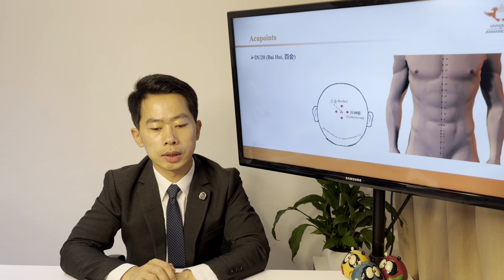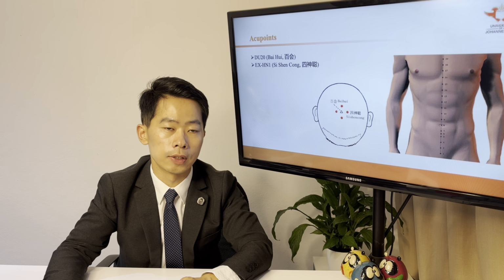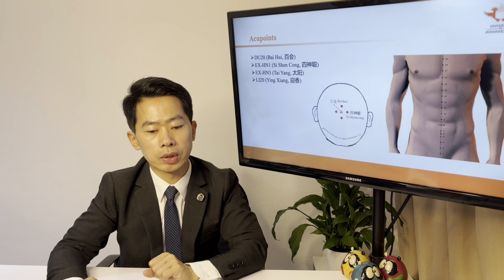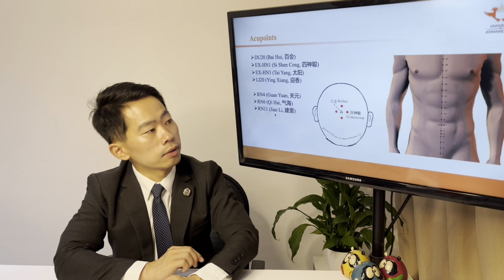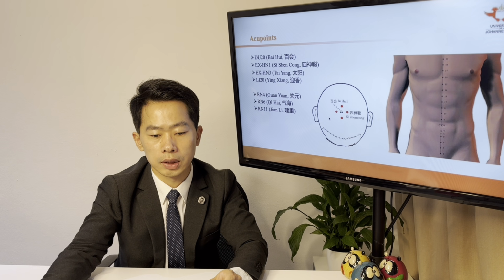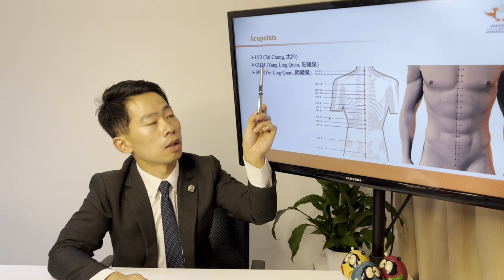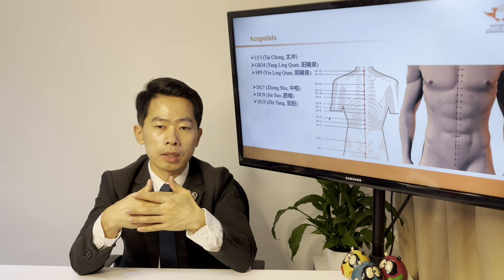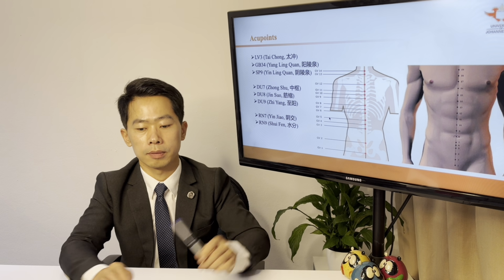2. Explanation of Acupoints 2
Ever wondered why acupoints have such unique names? In this video, we dive into the meanings behind acupoint names and how they reveal each point’s function and therapeutic effects. 🌿 Learn how these names connect to the body’s energy flow and discover which points can help with pain relief, emotional balance, and overall wellness. Perfect for acupuncture students, practitioners, or anyone curious about Traditional Chinese Medicine (TCM).